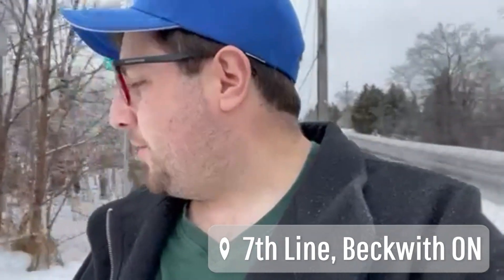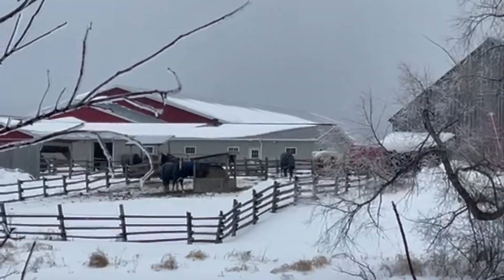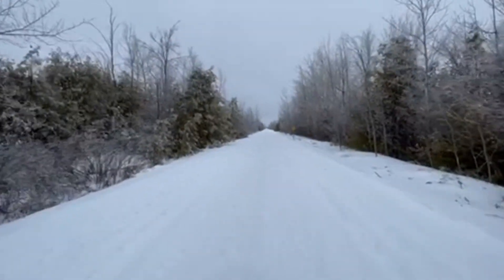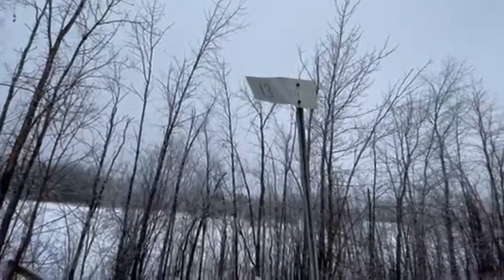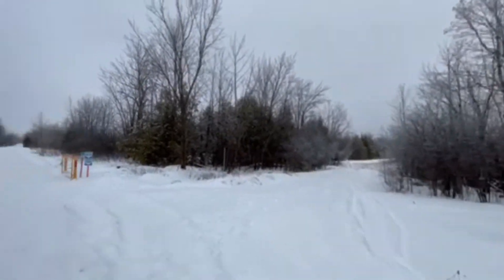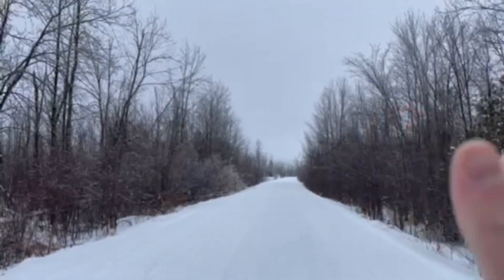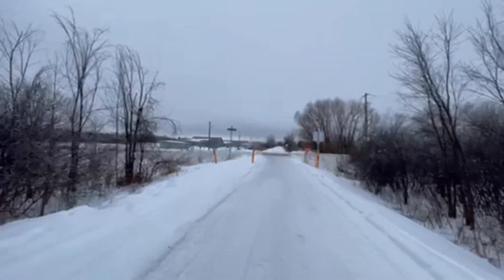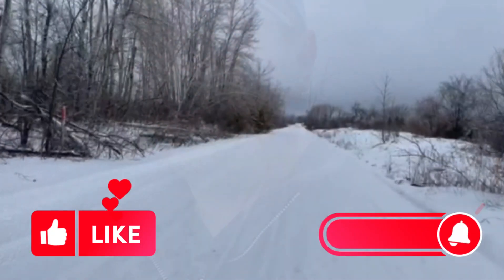Ottawa Valley Recreational Trail Part 8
Welcome back to the OVRT for part 8! The weather has changed a bit since we were here last, it's freezing rain! But that's Canadian weather for ya! No matter, the weather did not stop me from coming out for this next leg of the journey. I came across some beautiful horses in the distance. I also walked past Stonefields, which is a place where weddings and events take place. Then we come up to Blacks Corners ON where I will pick up part 9. I walked from the 7th line of Beckwith to the 9th line of Beckwith. In total I have walked 21.5 km since leaving Smiths Falls!